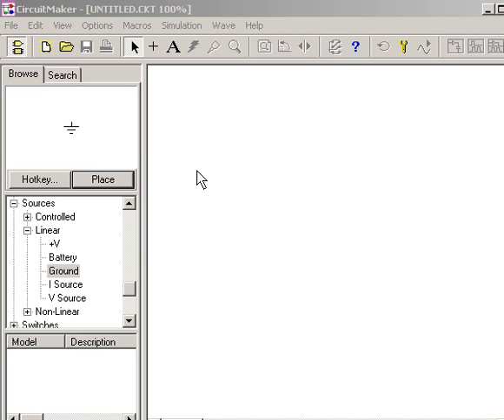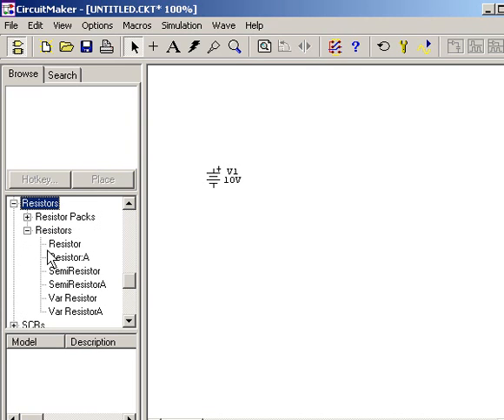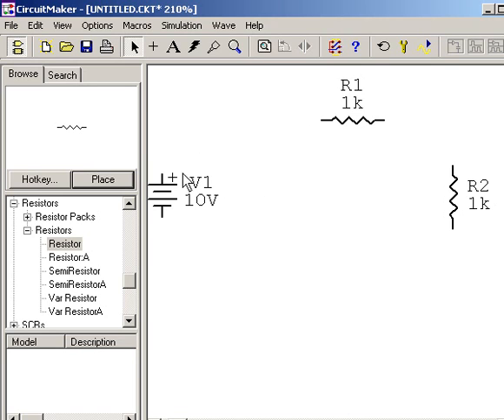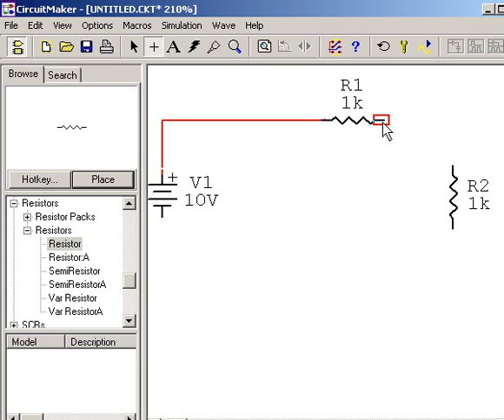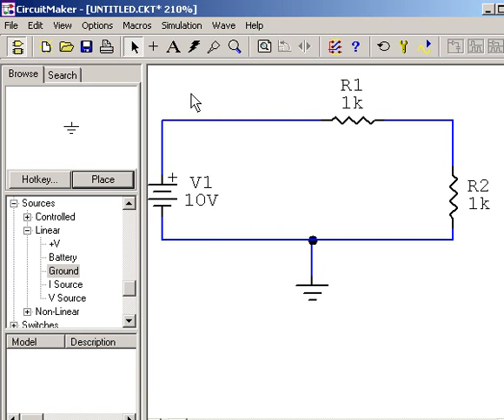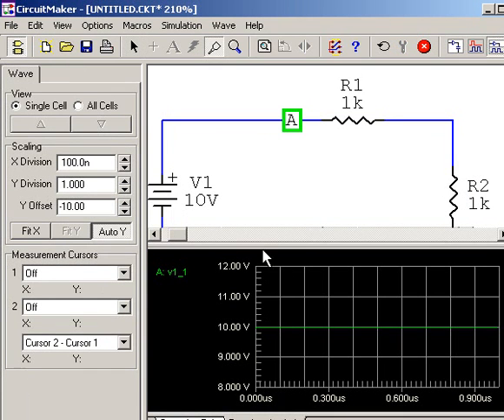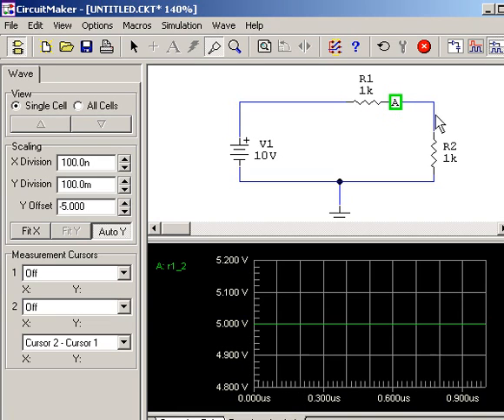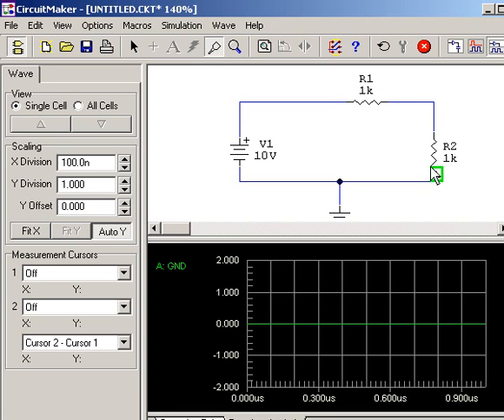circuit maker 1a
Using Circuit Maker, I construct a circuit with
1. a voltage source
2.  Two resistors; 1k each
3. a ground
Then I run the probe on the circuit to examine the voltage drops
across each resistor.

Don't forget to rate the video, please:    ie)   Liked it